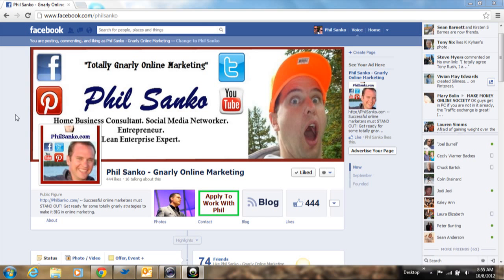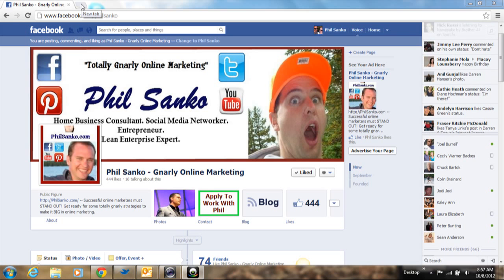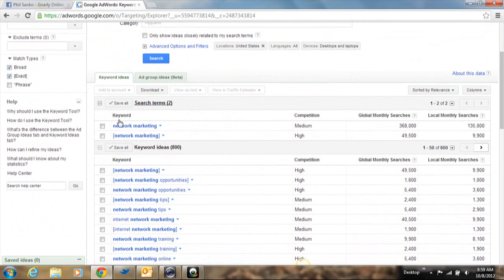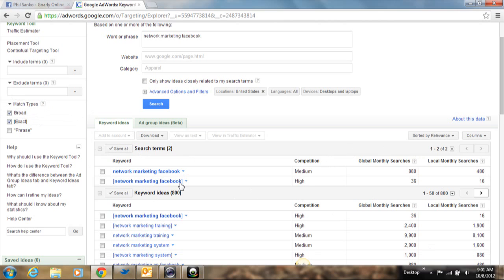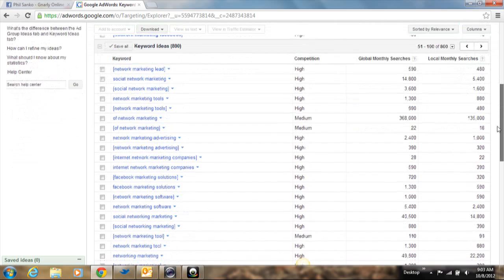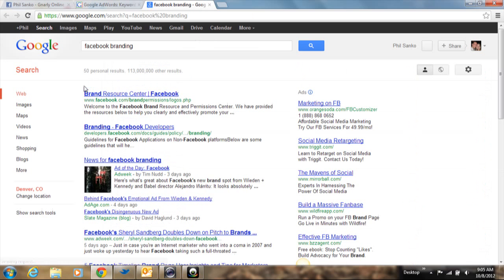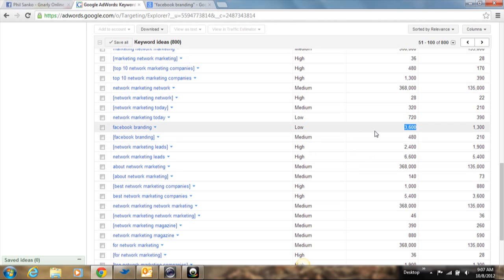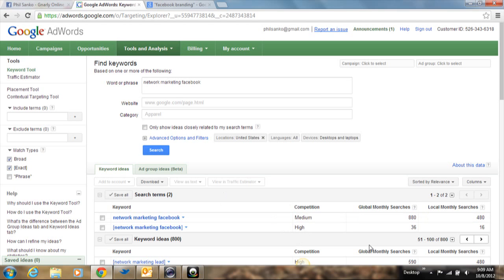Google Keyword Research | How To Rank Using Google Keyword Research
Google Keyword Research is very important when you're getting into any type of content marketing.  If you want to actually be found on Google, then Google keyword research is imperative.  Here are some of my "rules of thumb" when starting off in content marketing and Google Keyword Research.

Google Keyword Research|Google Keywords|Selecting Google Keywords